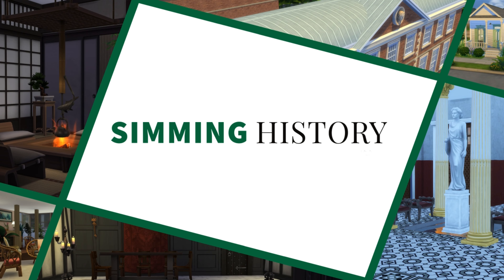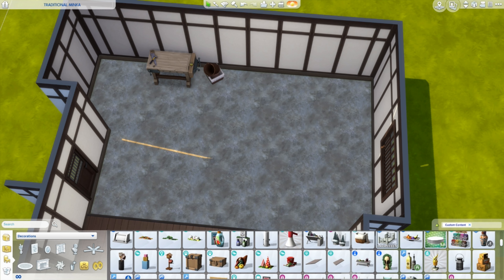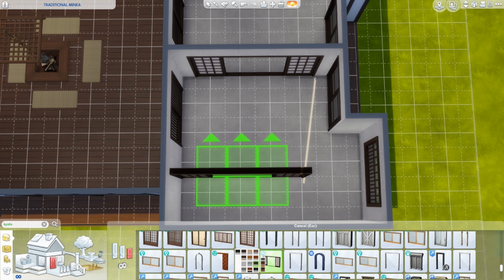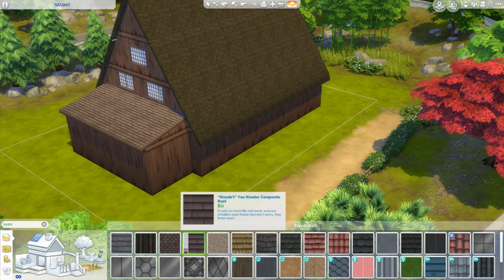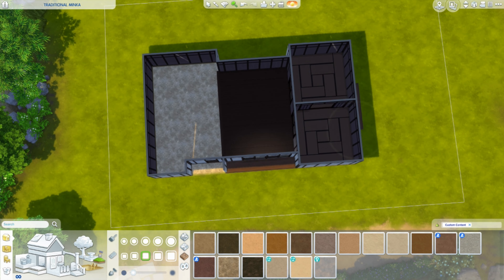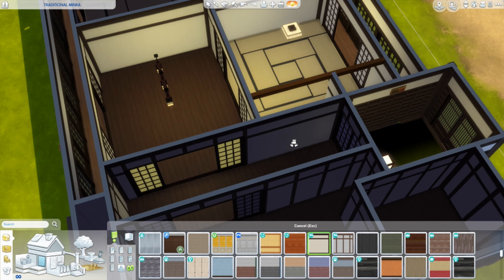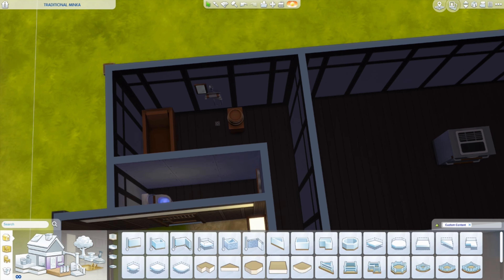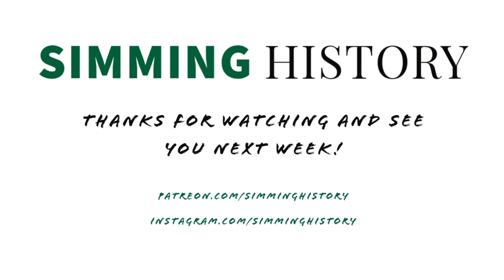Japanese Architecture: Minka - Japan's Country Folk House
Been having issues with my internet so its quite late, but three builds for the price of one! You find find a playable version of this house for SnowyEscape on the Sims 4 Gallery at Simming History.

Terms and Lingo:
Doma - packed earthen floor space, workspace and kitchen
Hiroma - wood plank raised platform with irori
Irori - sunken hearth with hanging pool for kettle/pot
Zashiki - formal room with tatami
Pampas grass - hollow reed
Gasshō - praying hands
Shoin style - simplified style most associated with Japanese architecture, comes from poor buddhist monks
Tobukuro - box for rain shutters, used during typoons
Genken - Entryway
Engawa - Veranda
Tokonoma - Decorative alcove with raised platform, wall hangings and ikebana which are seasonal
Tamami - straw mats of standard size, used to measure rooms

Suggested Read: The Art of Japanese Architecture